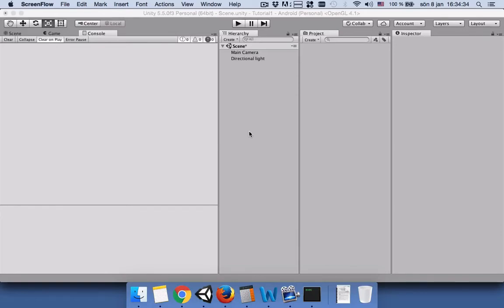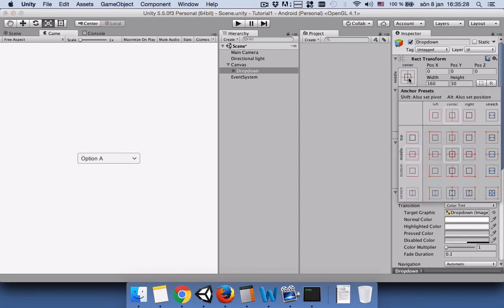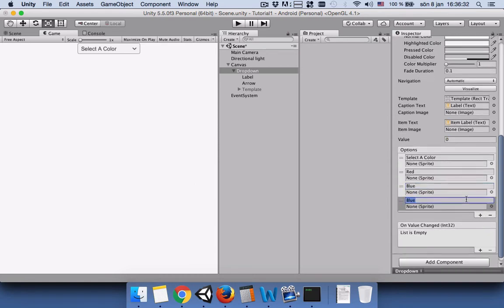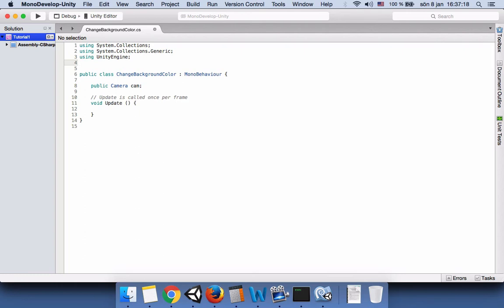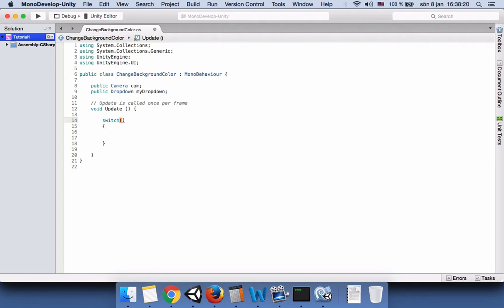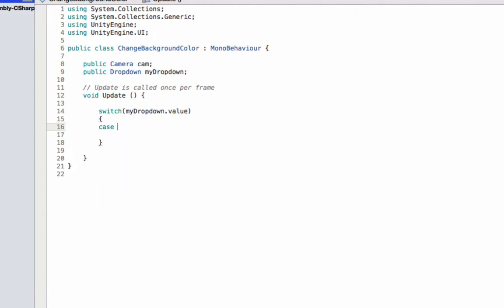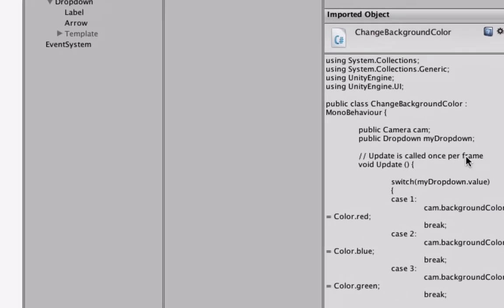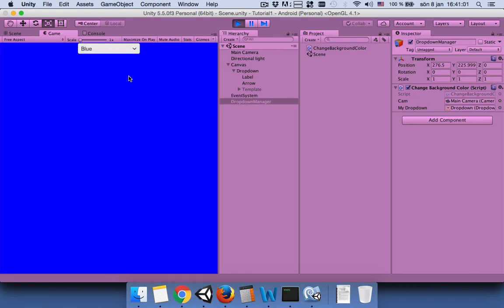Unity C# Using Dropdown menu to change background color with switch Statement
Unity 5 C# Using Dropdown menu to change background color with switch Statement